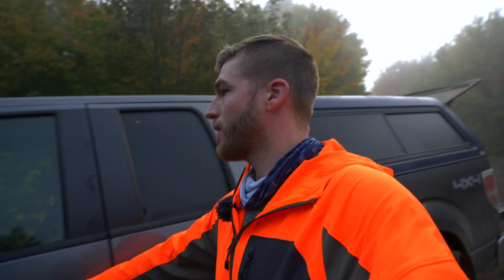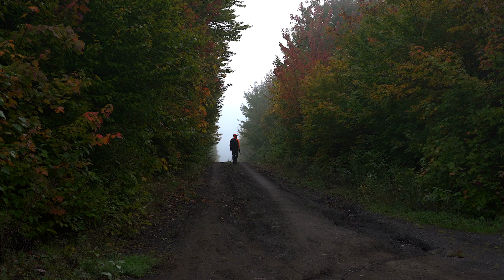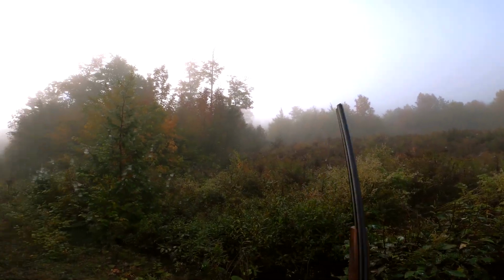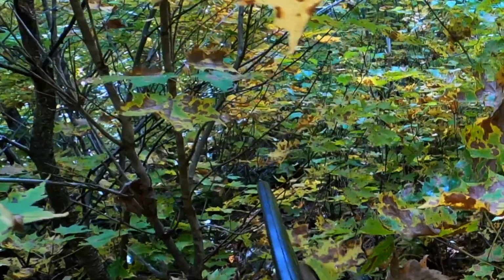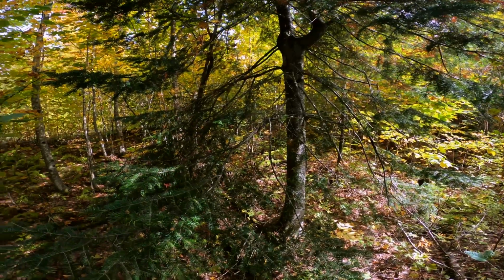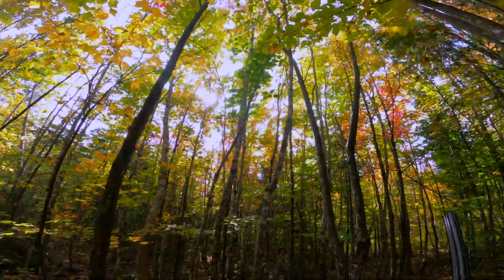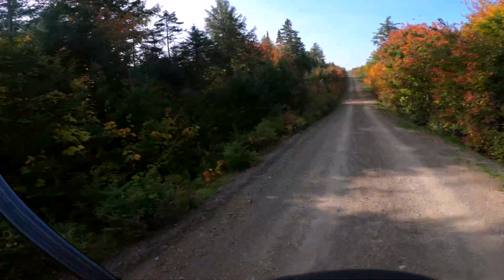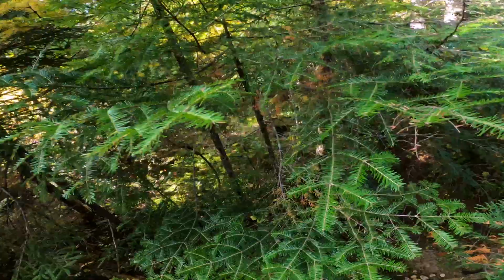Early Season GROUSE Hunting in the North Maine Woods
We're back! I found some time to edit a video and will continue to do more as I have the time. Mainely Flies continues to be my main focus for now, but I’d love to reach the point where we can hire an editor. I really enjoy filming these videos but just struggle finding the time to edit them.

Today, we're headed out for the opening day of grouse hunting here in the North Maine Woods. Early season is the most difficult time of year to hunt this species, especially without a dog. I’ll share some tips and tricks on how to narrow in on these birds when they have so much ground to cover and a variety of food sources to choose from.

If you're interested in booking a grouse hunting trip this fall, I still have some dates available!

🪰🦟 Submit FLY ORDERS Here! 🪰🦟                     ➡️ ➡️ ➡️       shorturl.at/qvwDU

✔️Instagram 1                 ➡️   mainely.outdoors
✔️Instagram 2                 ➡️   mainely.flies

Fishing Gear 🎣:

Fly Rod ➡️
Fly Reel ➡️

Spey Rod                          ➡️   shorturl.at/asLY9
Spey Reel ➡️
Spey Line ➡️
Trout Line ➡️

Video Gear 📸:

✅My Canon Camera ➡️
✅My favorite lens ➡️
✅Camera Backpack ➡️

-Jesse R.